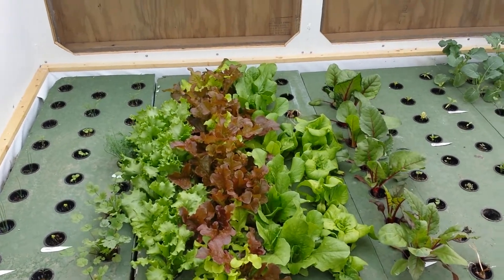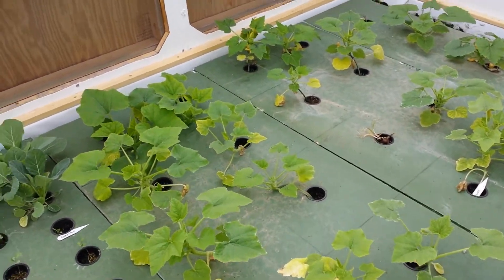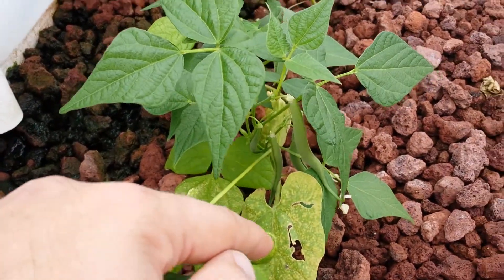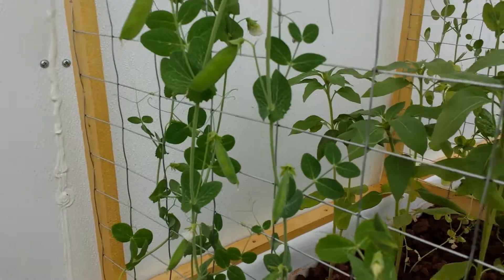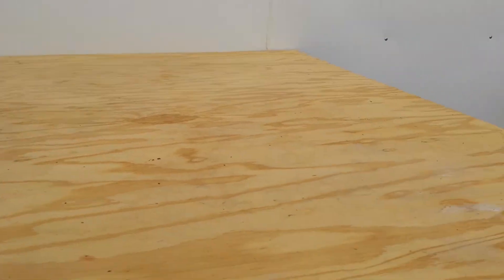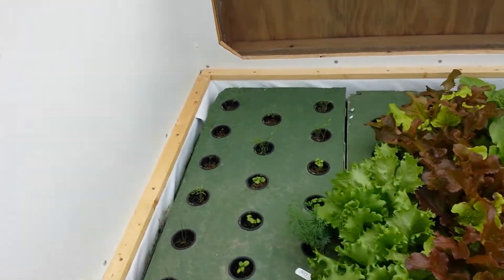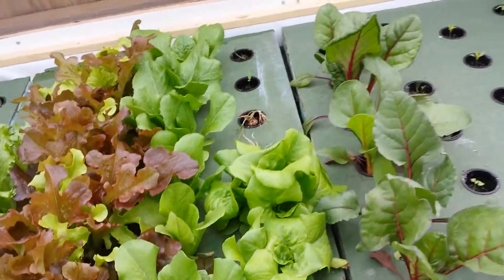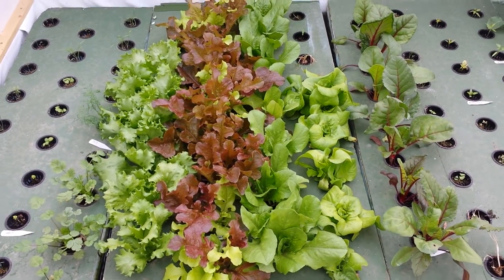Week 8 Aquaponic Greenhouse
Explosive growth as the new greenhouse settles in.  New sprouts taking off, and the lettuce is overtaking the raft.